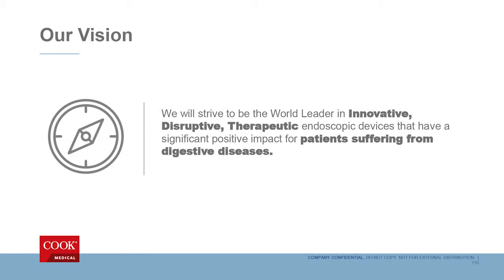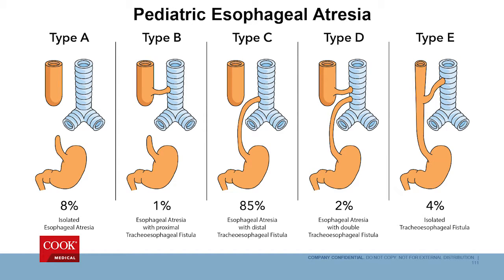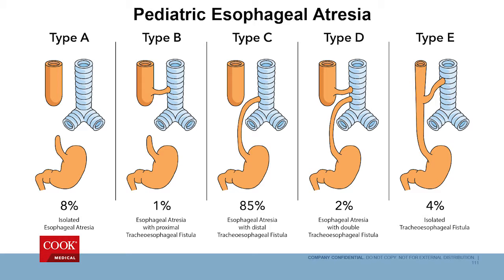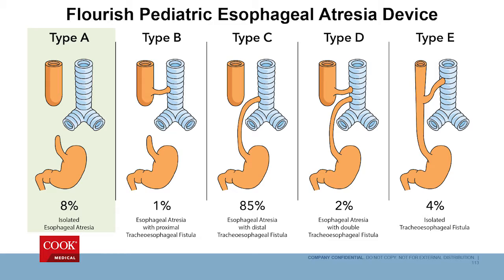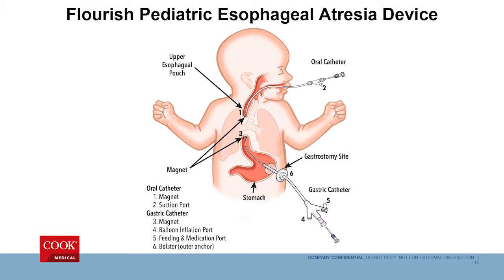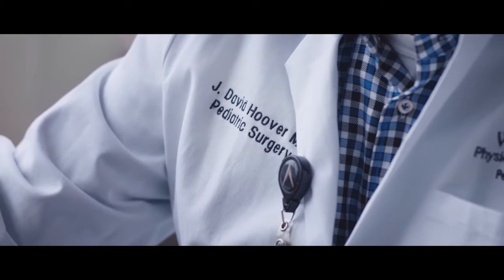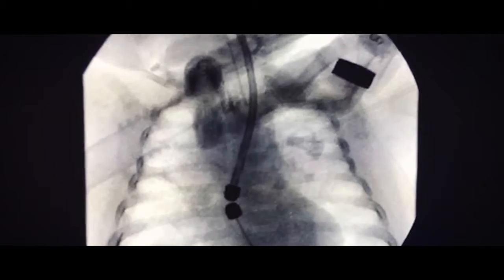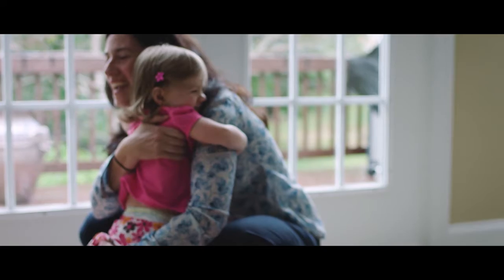Cook Medical - 2017 Tech Briefing